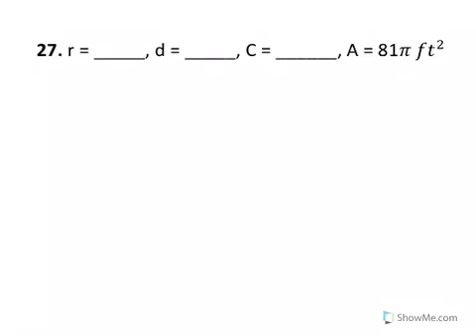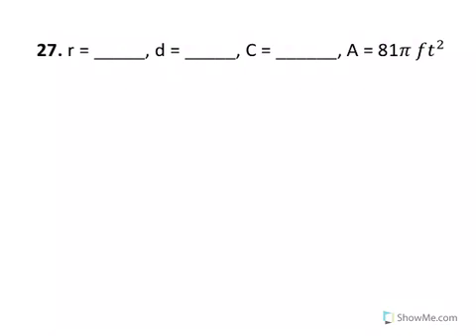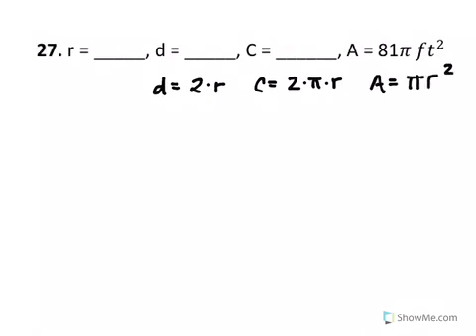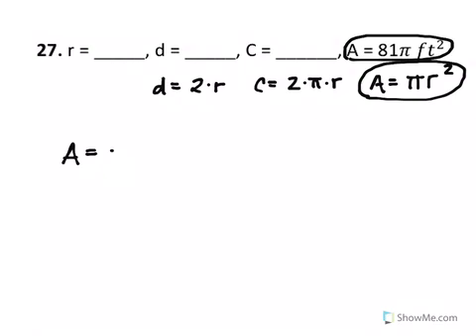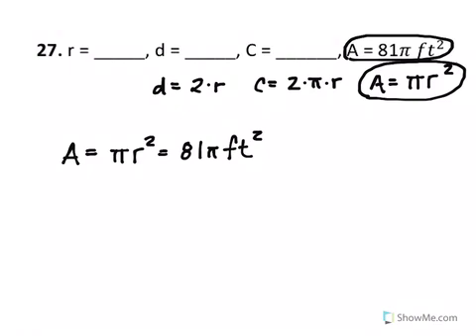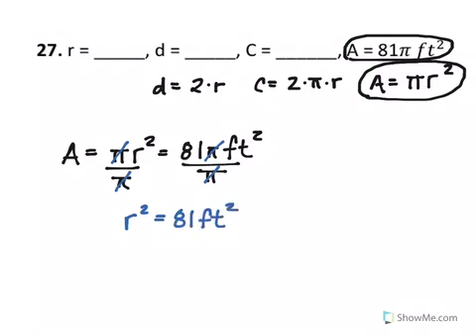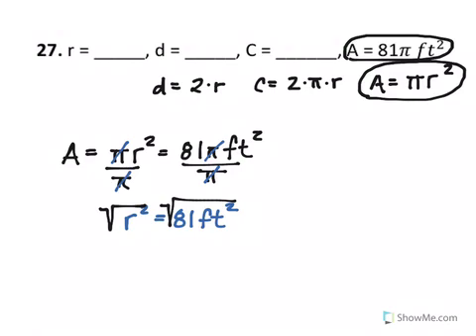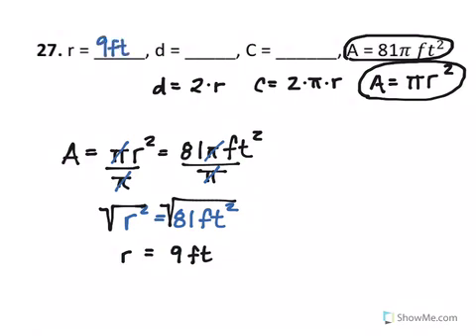Area and circumference of a circle